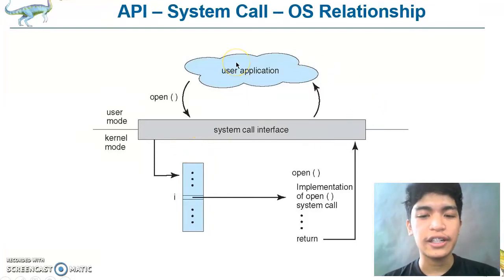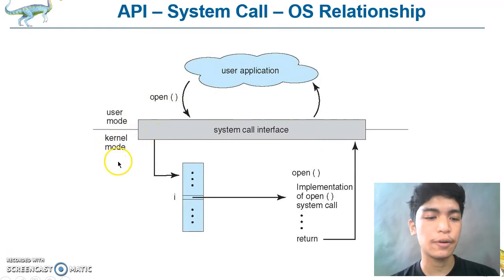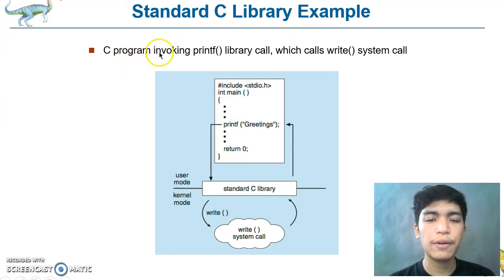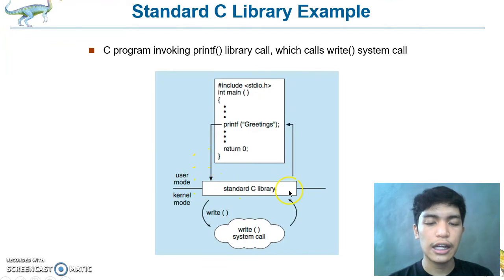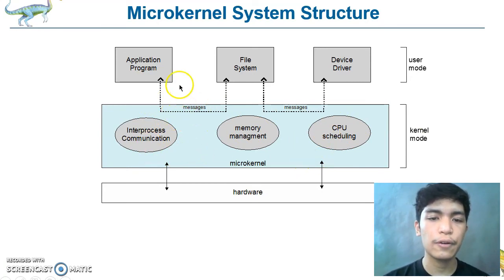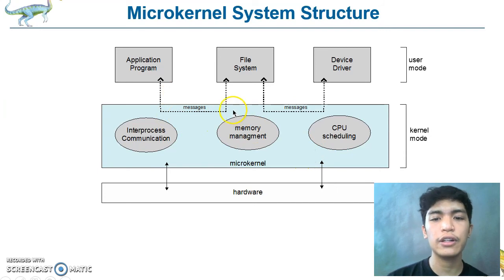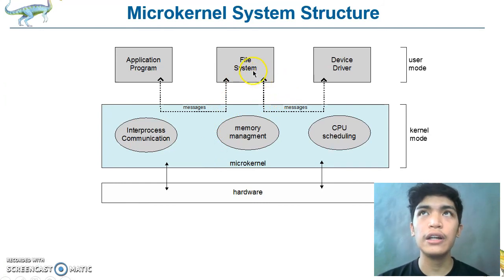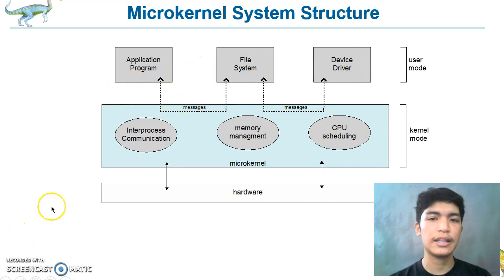Angelo De Vera, CS 207